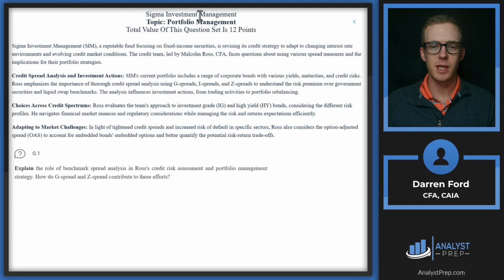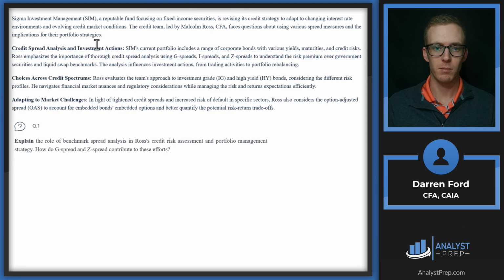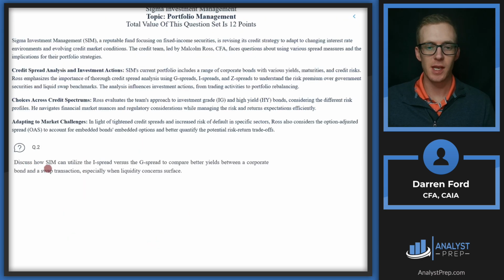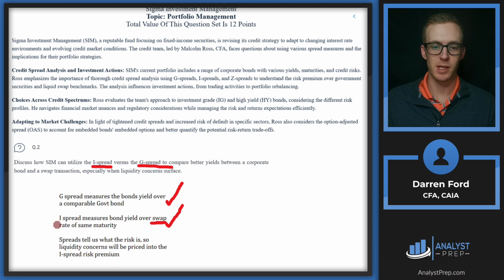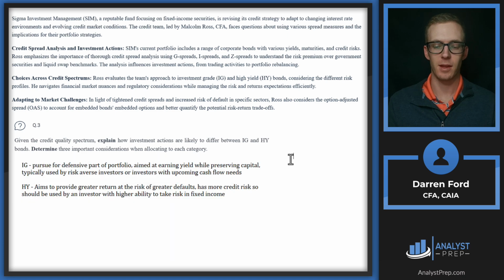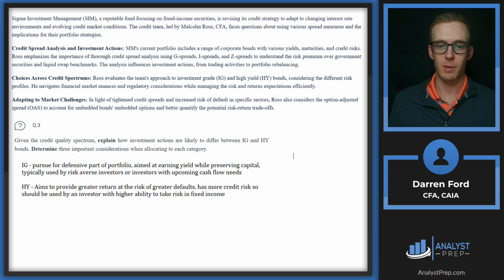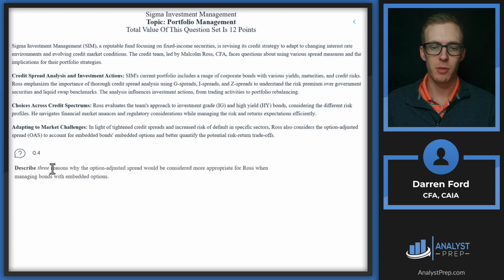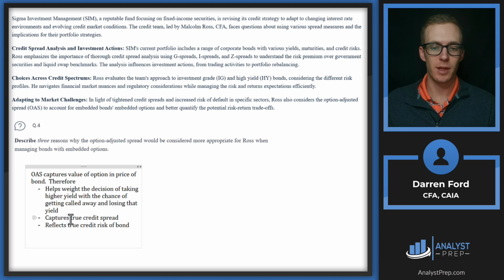Portfolio Management Pathway - CRS - Sigma Investment Management - CFA® Level III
Master credit spread analysis for the CFA® Level III Portfolio Management exam with this Sigma Investment Management constructed-response case study. In this walkthrough, we examine how benchmark spread analysis supports credit risk assessment and portfolio management decisions, including G-spread, Z-spread, and I-spread analysis.

You’ll also learn how to compare investment grade and high-yield bonds, evaluate credit risk and liquidity considerations, and understand why option-adjusted spread (OAS) is useful when analyzing bonds with embedded options.

What you’ll learn:
✓ How benchmark spread analysis supports credit risk assessment and portfolio management
✓ The differences between G-spread, Z-spread, and I-spread
✓ How liquidity concerns affect credit spread comparisons
✓ How investment actions differ between investment grade and high-yield bonds
✓ Key factors to consider when allocating across credit quality categories
✓ Why default rates, recovery rates, and the credit cycle matter in bond allocation
✓ Why option-adjusted spread (OAS) is appropriate for bonds with embedded options
✓ How to approach CFA® Level III fixed income and credit risk questions

Chapters:
00:00 Introduction
00:12 Question 1: Benchmark Spread Analysis, G-Spread & Z-Spread
03:04 Question 2: I-Spread vs. G-Spread
05:02 Question 3: Investment Grade vs. High-Yield Bonds
08:32 Question 4: Option-Adjusted Spread (OAS)